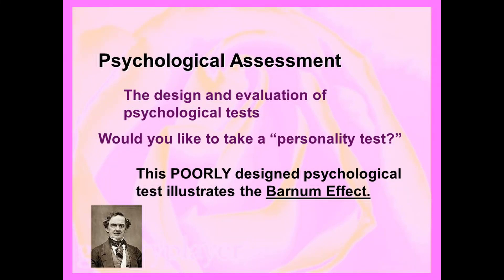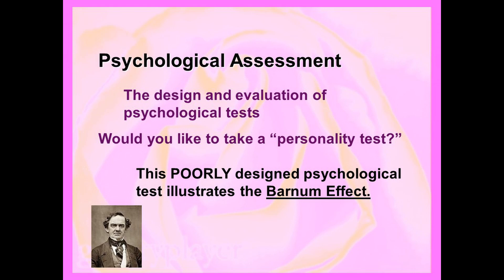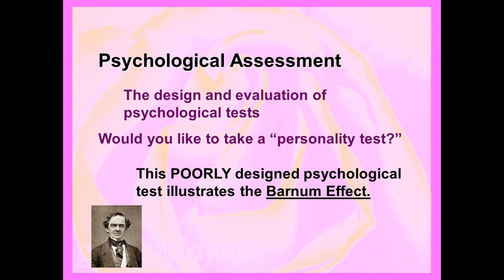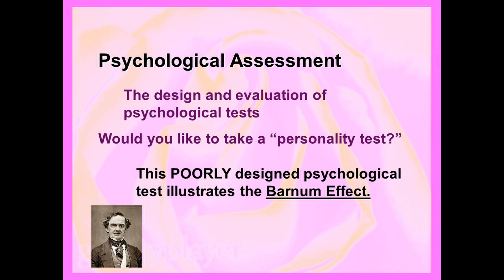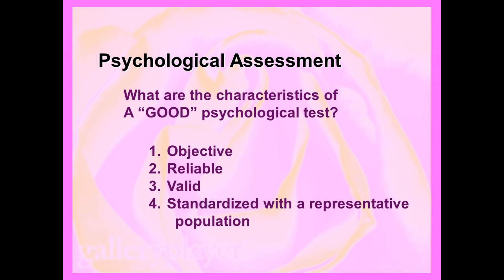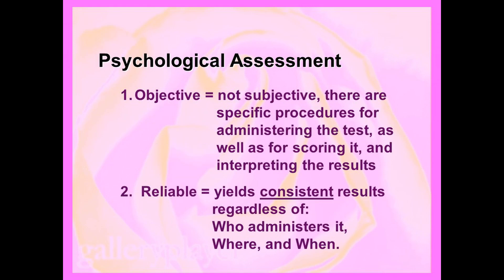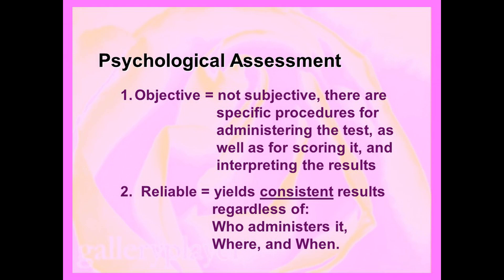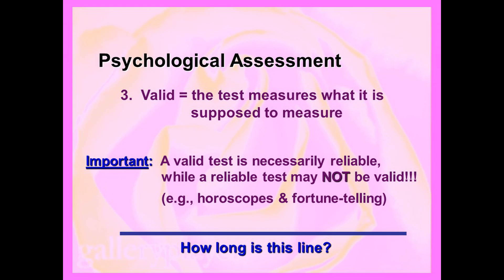Episode 57: Psychological assessment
PSYCHOLOGICAL THEORY AND ASSESSMENT